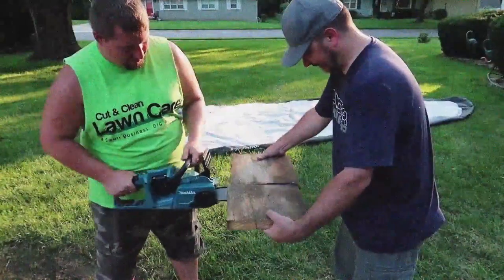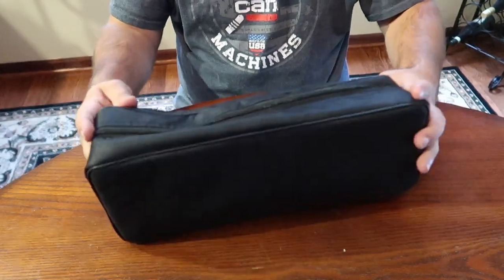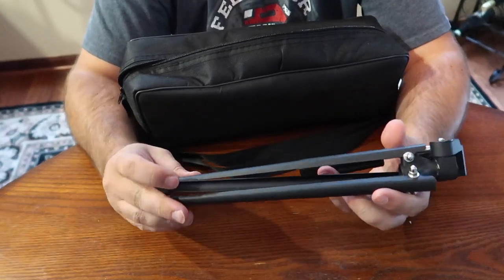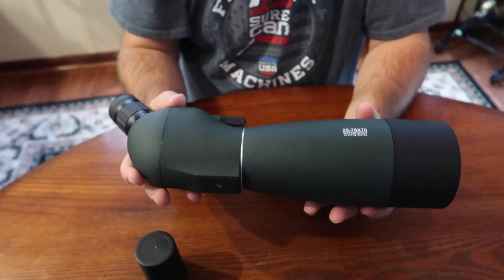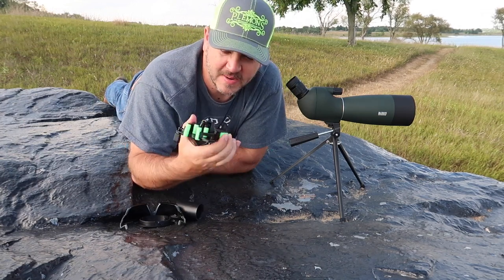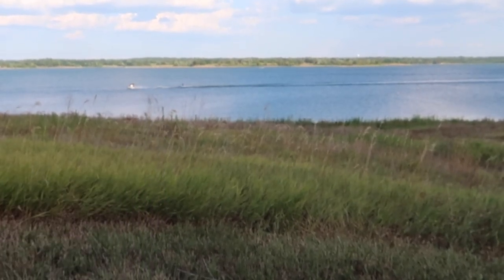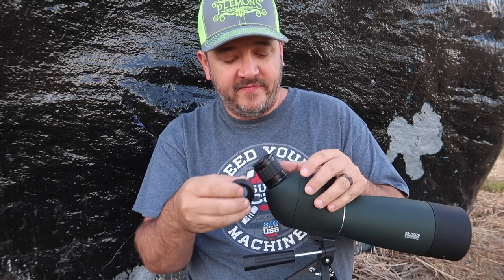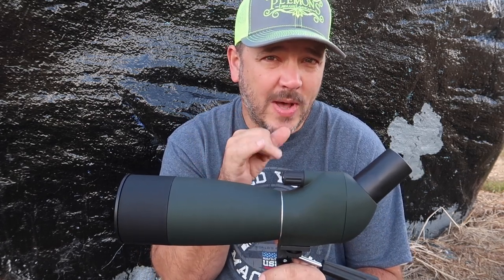Twod Spotting Scope | Cheap Amazon Scope any Good?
Twod Spotting Scope

Twod Spotting Scope 20-60x 60 mm/25-75X 70 mm Waterproof, 45 Degree Angled Eyepiece with Tripod for Bird Watching Telescope, Target Shooting, Outdoor Activities

►Headphones Used

►Editing Programs

Apple Imovie

►Filming Drone

Hickok45
Demolition Ranch
Lunkers TV
NOIR
22Plinkster
Dustin Elerman